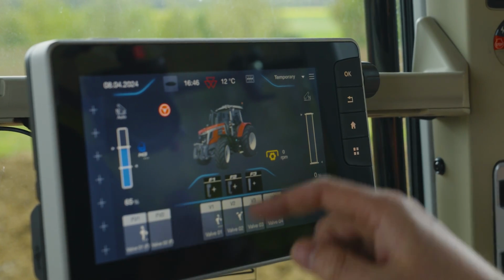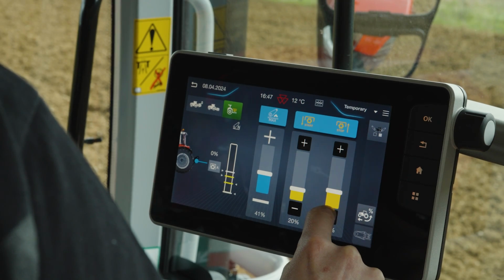SET | AUTOMATIC REAR PTO